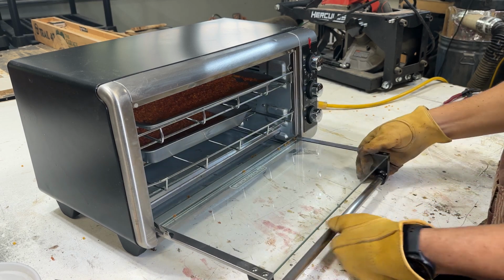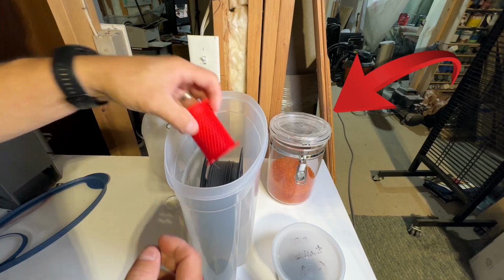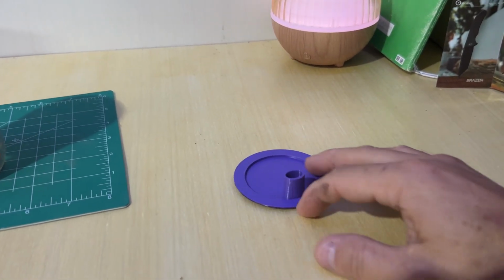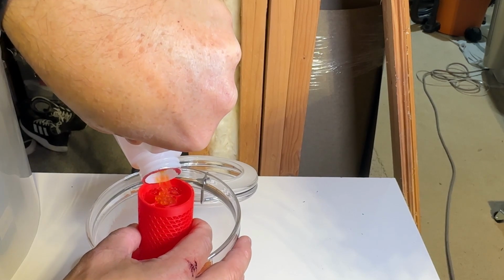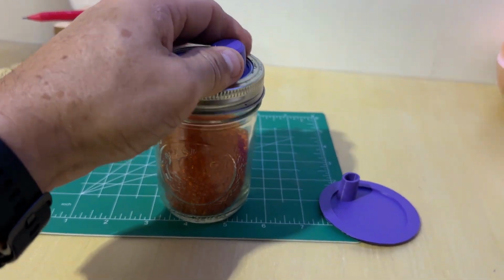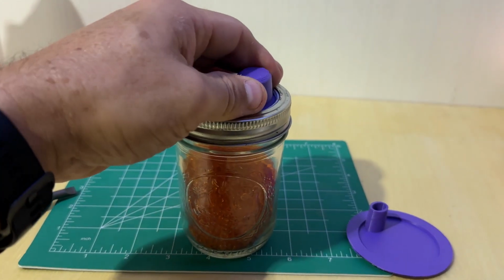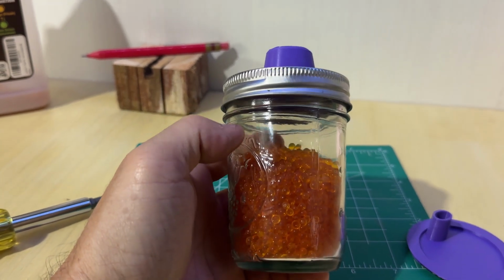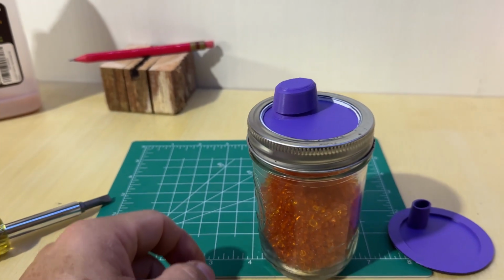3d Printing Solution: Storing and Pouring Lid for Desiccant Container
Solving 3d Printing Accessory Problems with 3d Printing. And learn and improving on my CAD designing skills.

Help support making at The Garage Engineer Workshop, by shopping through our new Amazon store front. Listed there is all the tools, materials, and items we like to use in the shop.

There is no additional cost to you when you make purchases. This helps The Garage Engineer channel make more cool projects to share.

for a full list of tools used in the video.

Dry and Dry Desiccant Bead
Toaster Oven
Safety glasses

List of Shop Tools

✦Everyday Tools✦
Pouch Magnogrip 9-Pocket
Papermate felt tip pen
Milwaukee Marker
Combination Square 6”
Pentel Drafting Mechanical Pencil
Stanley 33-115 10 Foot Tape measure
Pocket notebook
3m Safety Glasses

LUMINTOP ToolAAA flashlight
Lumintop Tool AA flashlight
Keychain Pocket Clip
Stanley 12' tape measure
Noise Canceling Earbuds
Milwaukee Marker

The best advice I can to give is ABC… “Always be Creating!”